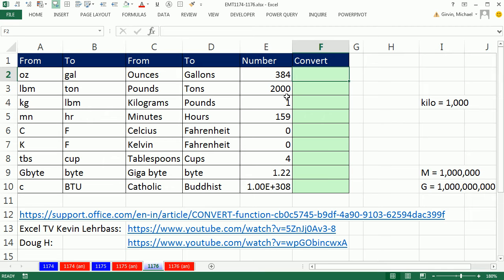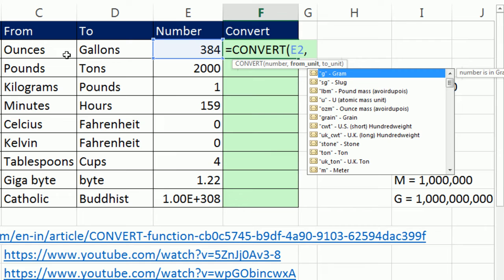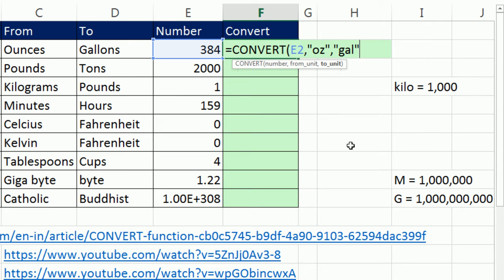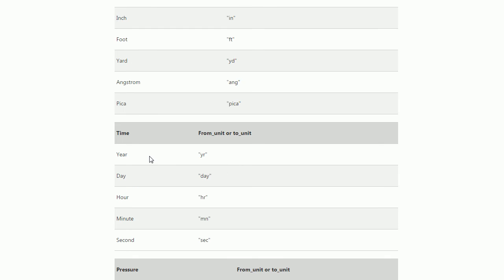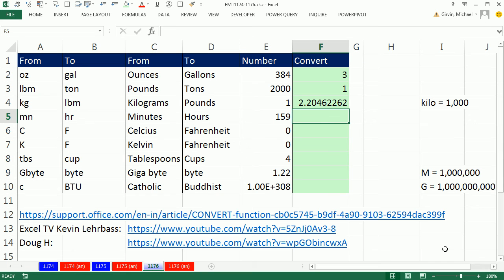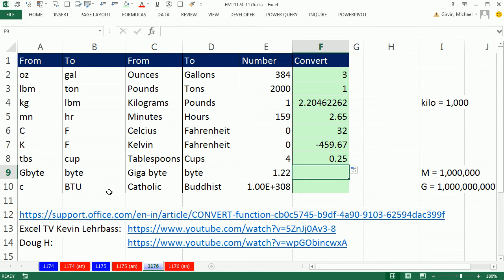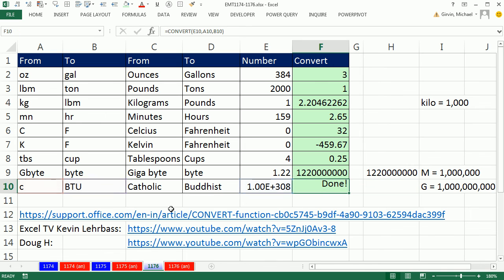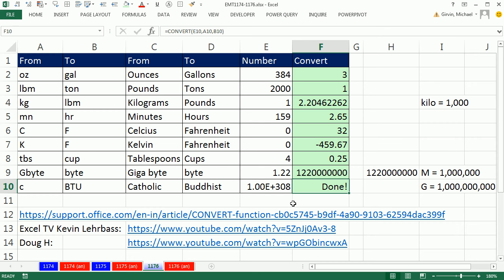Excel Magic Trick 1176: CONVERT Function to convert units in Excel (Excel CONVERT Joke at 05:27)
See examples of how to use CONVERT function to convert from one unit to another unit.
1. (00:11) CONVERT function
2. (00:54) Use drop down list to select from_unit and to_unit
3. (02:45) Creating your own units like kilogram for convert function. How do I get kilogram in Convert function
4. (04:03) Use cell references with from_units and to_units
5. (05:27) Joke about using CONVERT function to convert from current religion or philosophy to the desired religion or philosophy